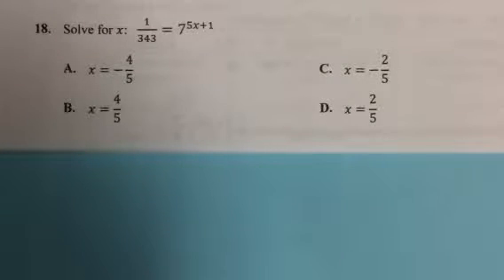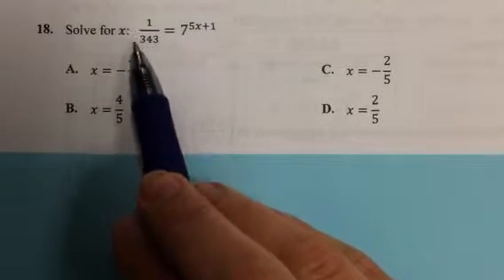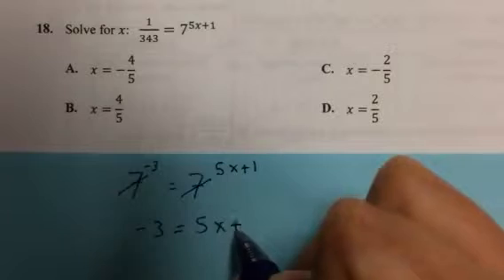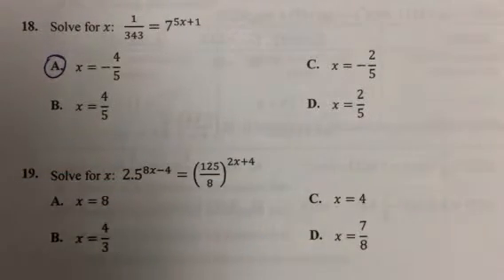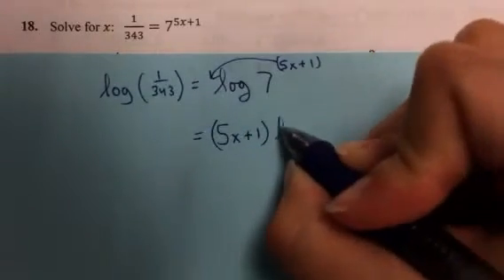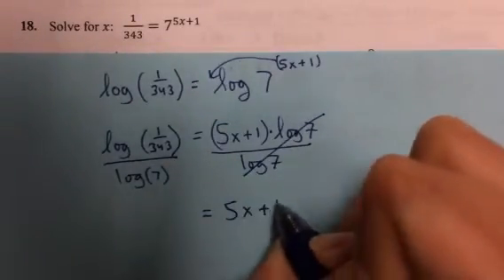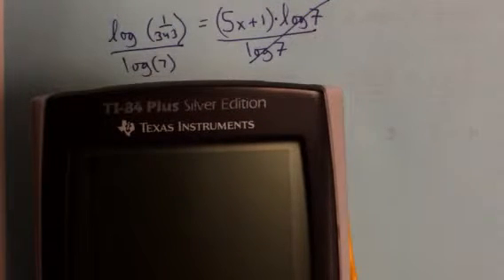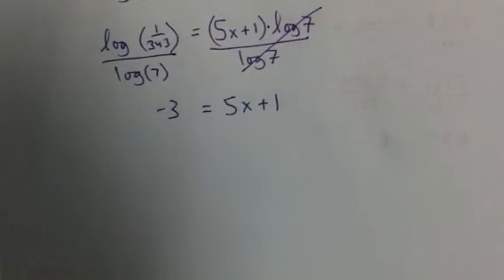April's Algebra 2 H Spring 2017 Instructional Materials 22